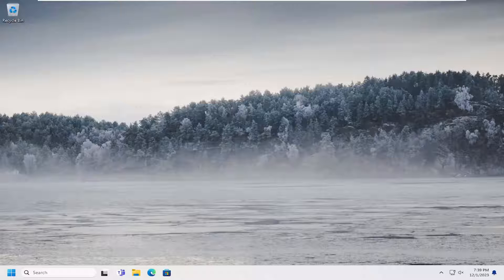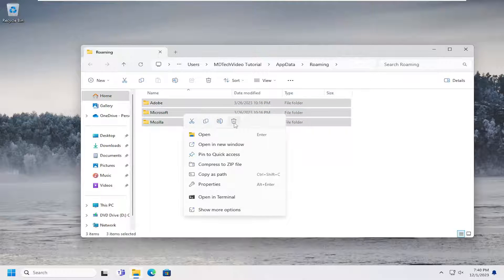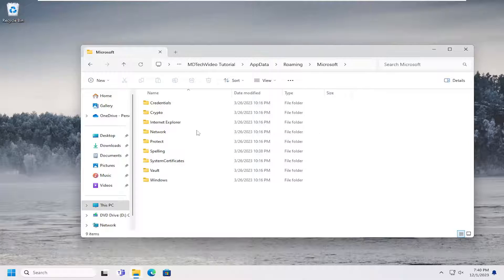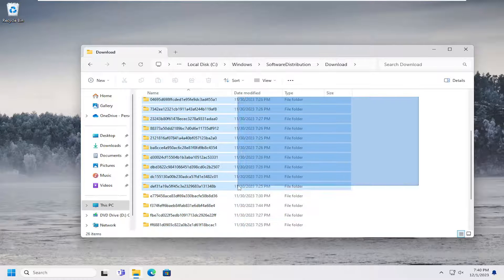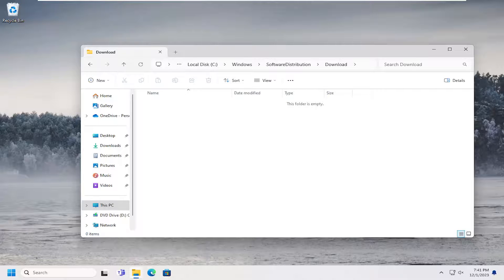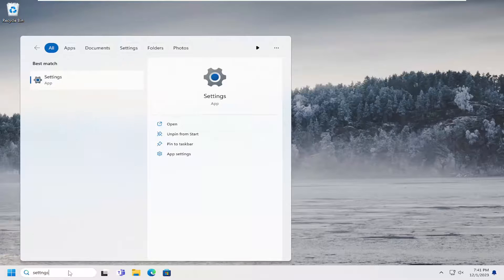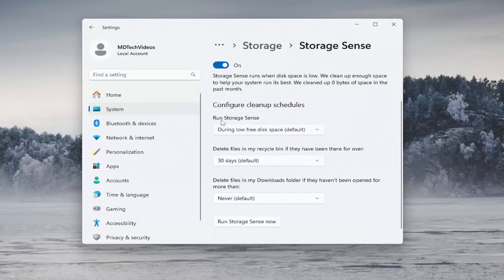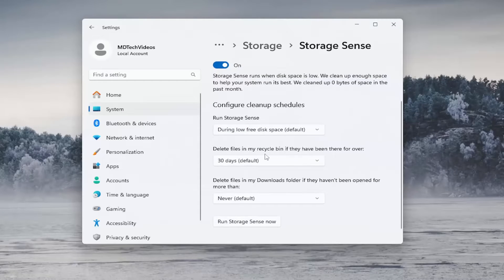Temporary Files Not Deleting in Windows 11/10 [Solution]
There might be many reasons for Temporary files not deleting in Windows 11/10. Windows creates temporary files for many things. It can be browsing, downloading Windows updates, and so on. Temporary files can consume hundreds of gigabytes of your computer’s memory, making the situation quite complex. Occasionally, temporary files should be removed; otherwise, they unnecessarily burden your computer storage, lowering your system’s overall performance. However, many have reported issues when removing the temporary files.

Issues addressed in this tutorial:
temporary files not deleting in windows
temporary files not deleting in windows 10
temporary files not deleting
can you delete temporary files windows 10
what happens if i delete temporary files windows 10

Temporary files are generated when users create a new file, and their role is to temporarily retain the information until the file users are working on is saved.

Why are temporary files taking up space? Temporary files should be deleted from time to time. Otherwise, they unnecessarily load your computer’s drive, reducing your system’s overall performance.

Temporary files, as the name implies, aren’t meant to stick around on your Windows computer forever. Although Windows makes it simple to delete temporary files, there can be times when these files refuse to leave.

While temporary files are typically harmless, you may have your own reasons for deleting them. Here are some useful tips that should help remove any stubborn temporary files on Windows.